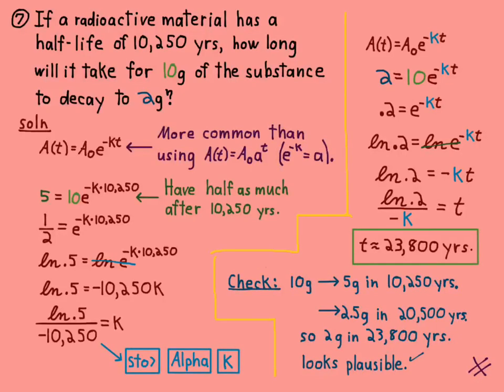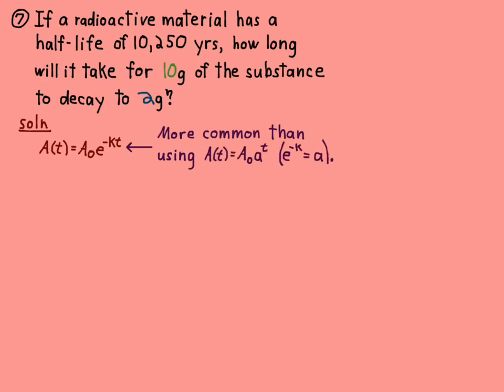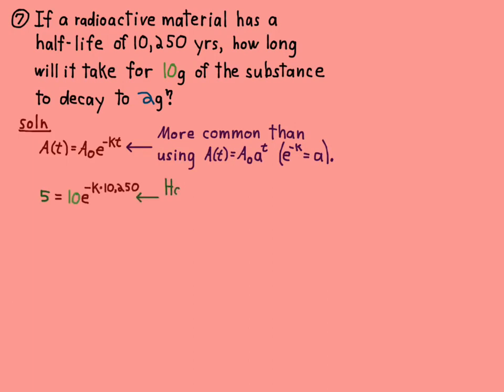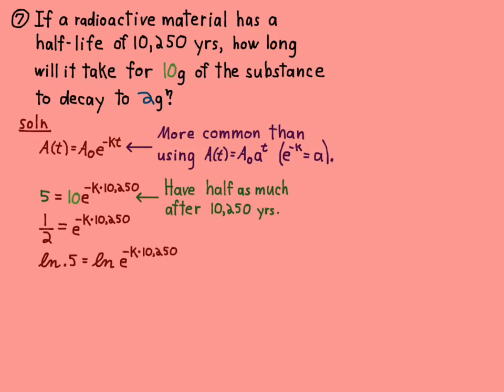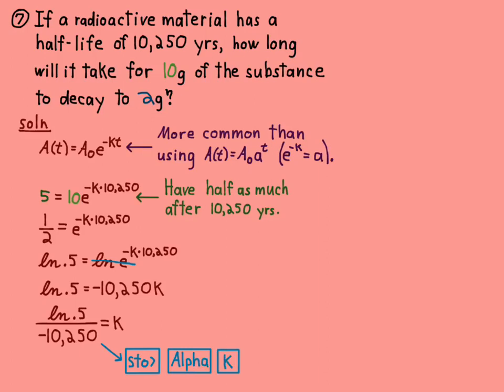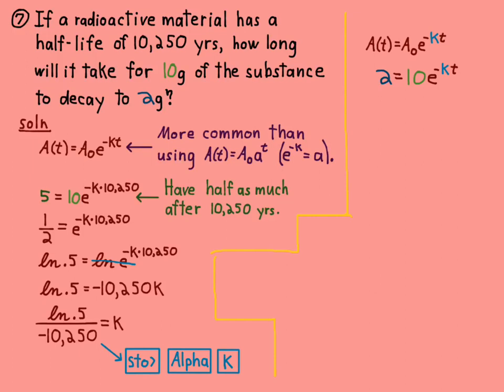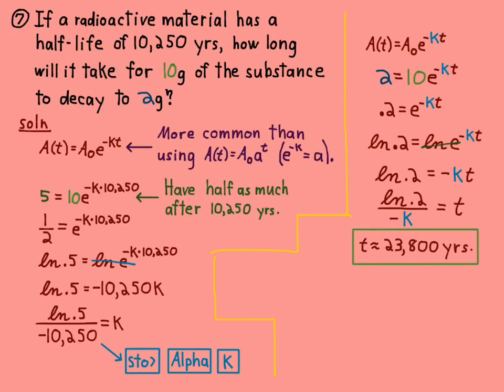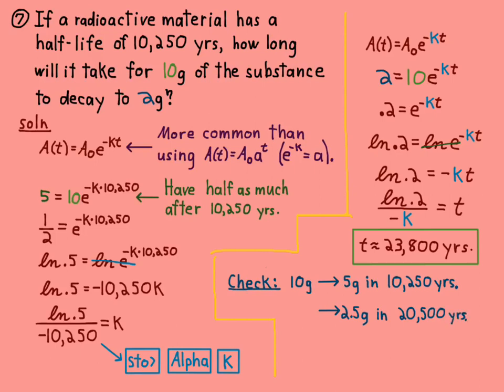6.5.6 Exp and Log Eqns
Math 1300 Precalculus. Half-life application problem. Using a logarithm to solve it.